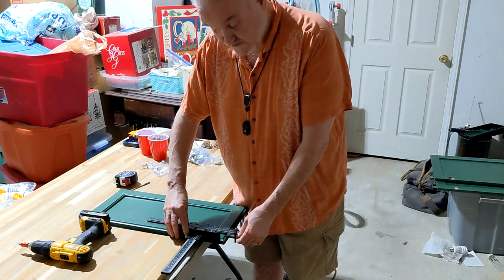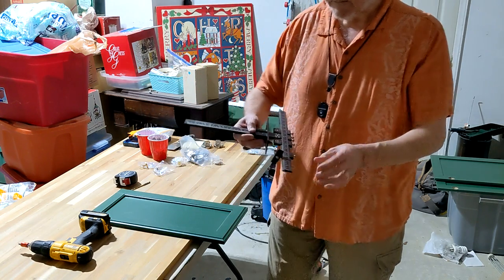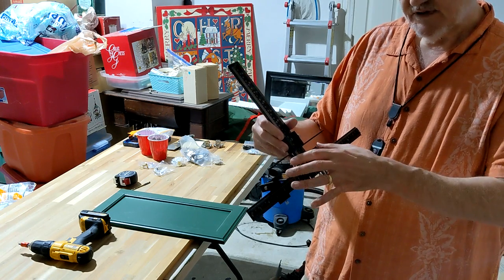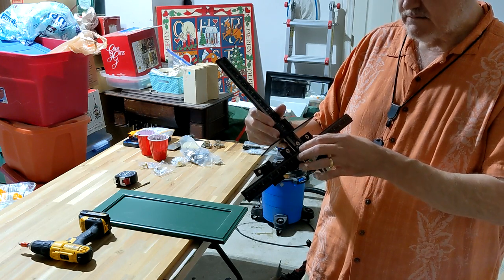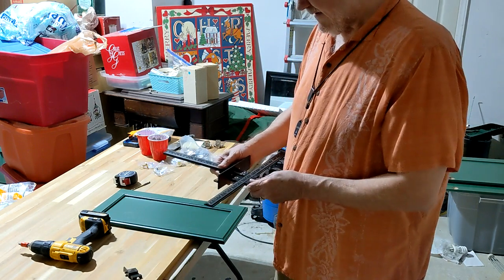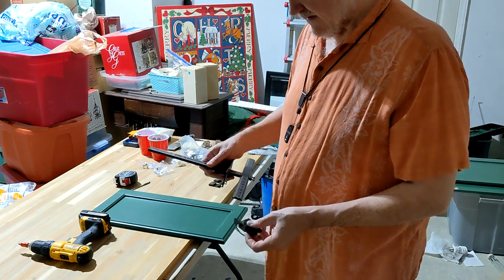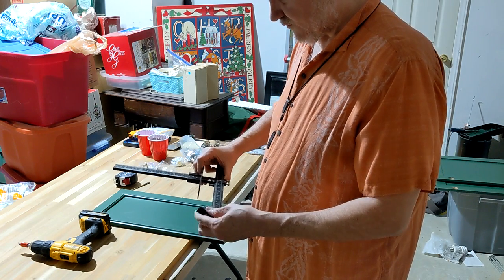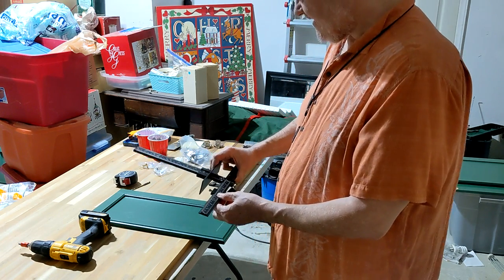Transform Your Kitchen With This Easy Cabinet Door Makeover - Part 1!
This is a DIY video of how I am remodeling my kitchen and how you can too.
This is the first in a series of DIY videos for the remodel.

JNB PRO Precision Aluminum Cabinet Hardware Jig Tool

DEWALT 20V MAX Cordless Drill and Impact Driver, Power Tool Combo Kit

Countersink Drill Bit Set, 5 Pieces High Speed Steel

30 Pairs 1/2 inch Overlay Soft Close Hinges for Kitchen Cabinet

Base Kitchen Cabinets - Shaker Style